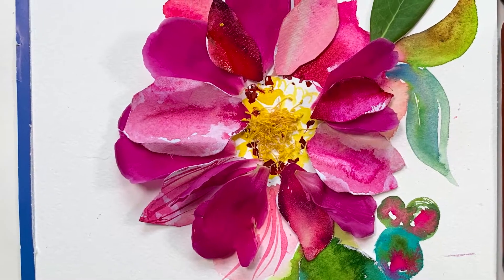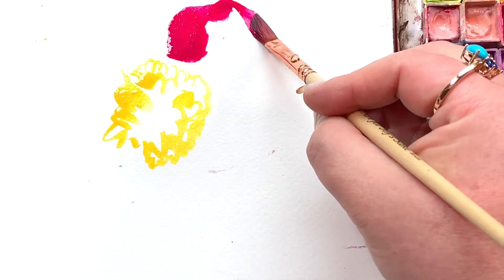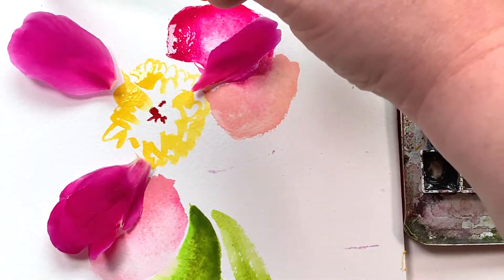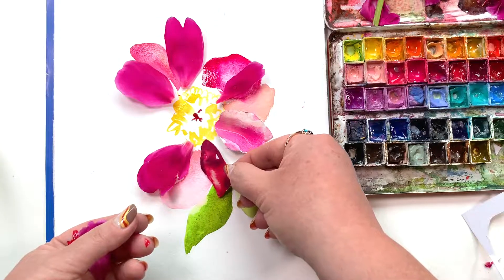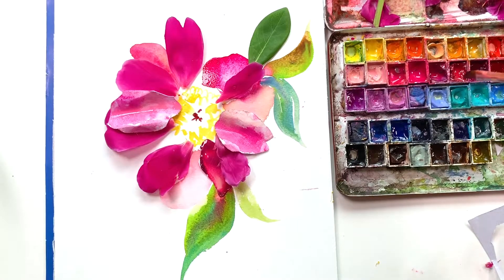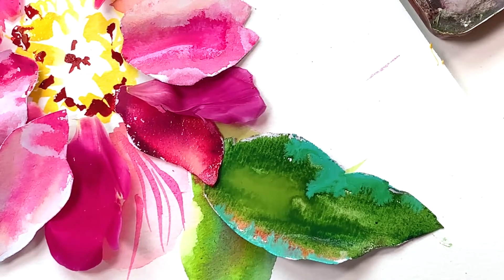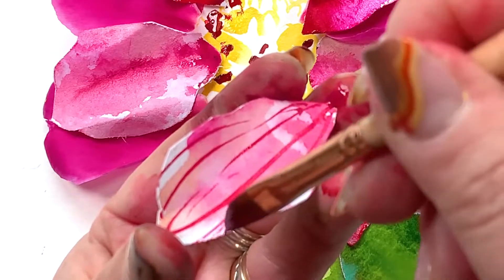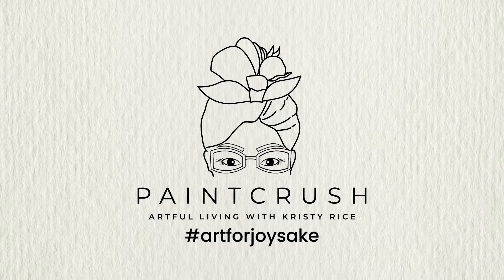How an Artist Makes Dying Flowers Last Longer - Watercolor Painting Exercise for Stress Relief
Have you ever wondered what to do with flowers that are just about to die, maybe petals are starting to fall? Yeah, don't throw them out yet okay? Today I'm sharing with you my absolute favorite watercolor painting exercise for stress relief.

Now you might be wondering, okay, okay will I still be learning how to paint flowers?? Why YES you will dear friend. I filmed this during Peony season, at the time when all these beautiful flowers were nearly at their end!

Okay, soooo grab your dying flowers, and let's do this thing!!!

Chapters

0:00 - Intro
8:10 - Where I actually start painting

Arches watercolor paper